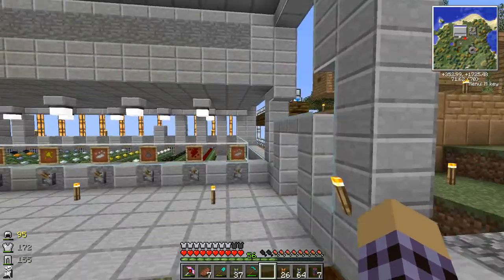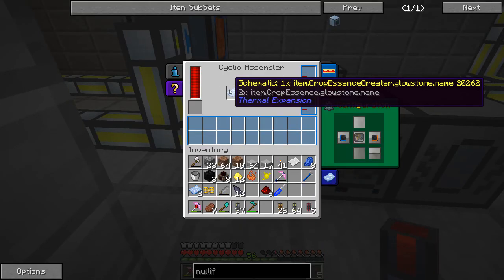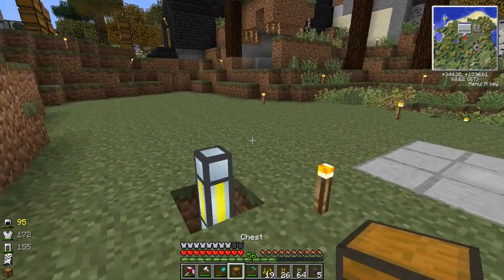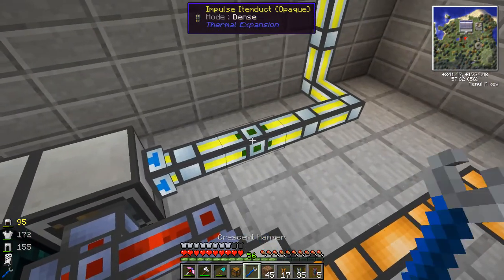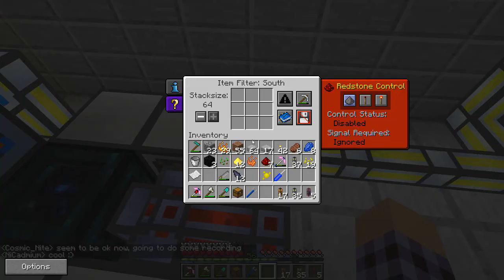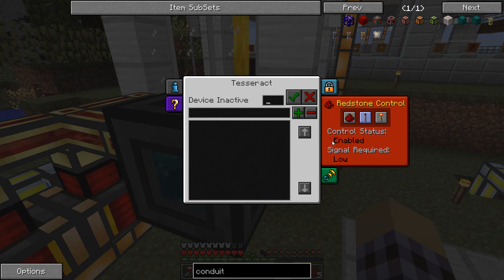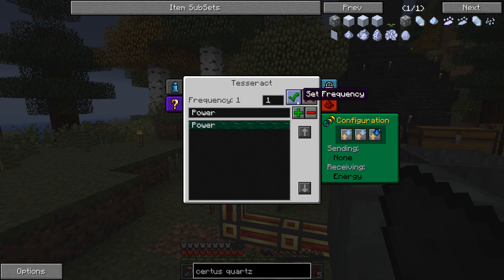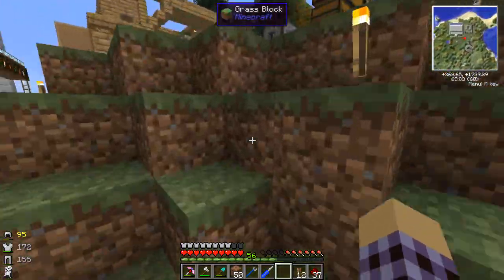Feed The Beast Monster :: Power :: Episode 6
We set up a power plant that runs on glowstone, blaze powder, and dreams.

Feed The Beast is a modpack for Minecraft.  It comes in several different variants, and we're using Unleashed.

I'm Nicad and I try to produce at least one new gaming video a day.  I have a real interest in indie gaming and games that focus on exploration, creativity, strategy and roleplay.